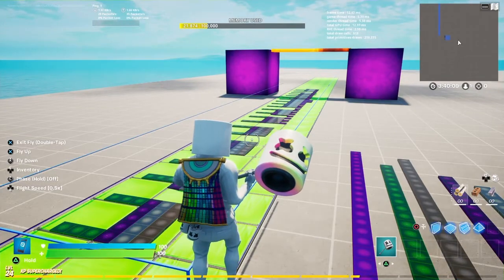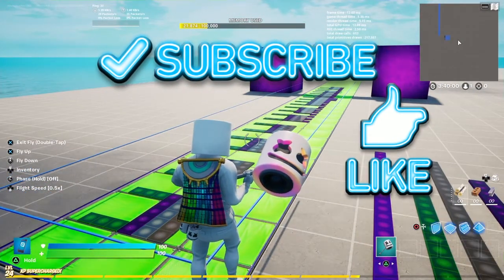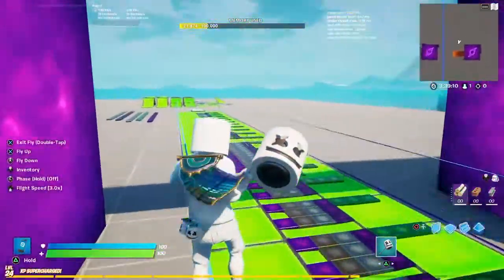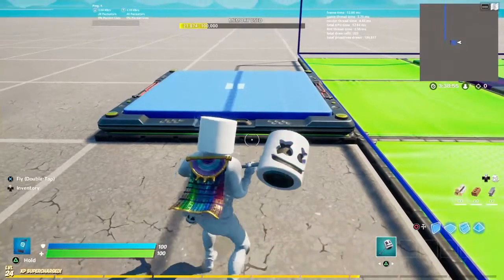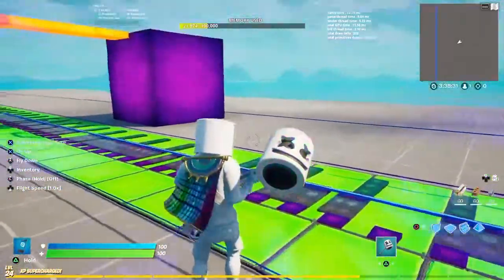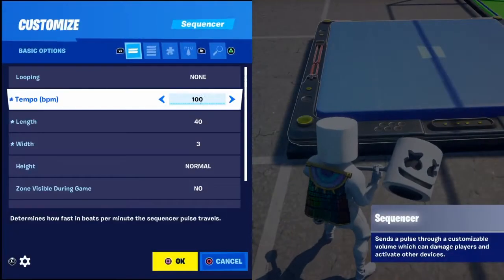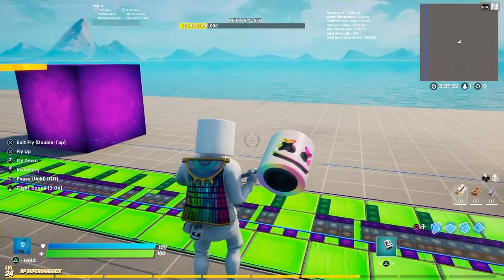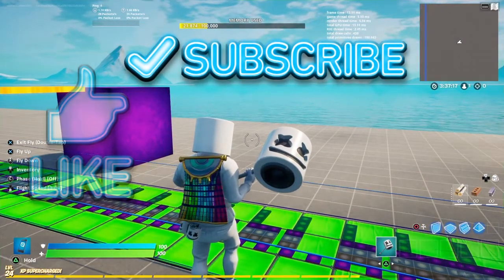I Made The Christmas Song Jingle Bells From Fortnite Music Blocks! (very hard)!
In this video I made the Christmas song Jingle Bells out of the Fortnite Music Blocks!

This  took over  10 HOURS to record and edit which was quite long so a LIKE would be greatly appreciated! Can we get 12 LIKES on this video, that would be amazing!

I folowed a tutorial video made by I OK I